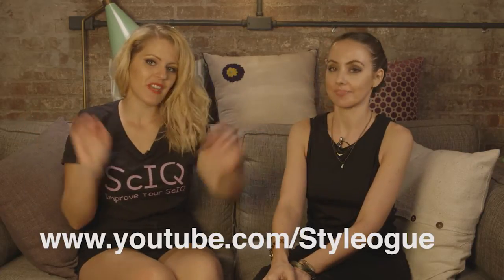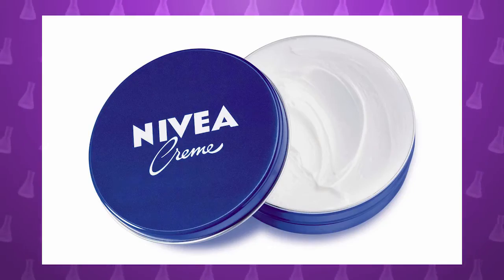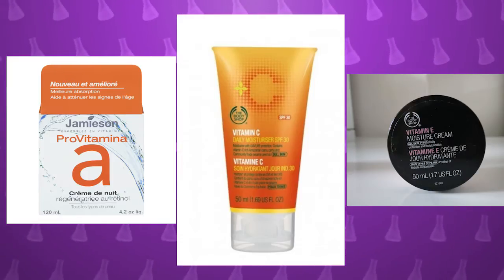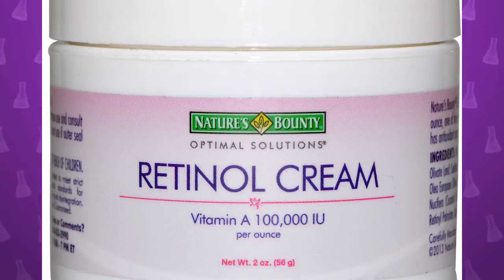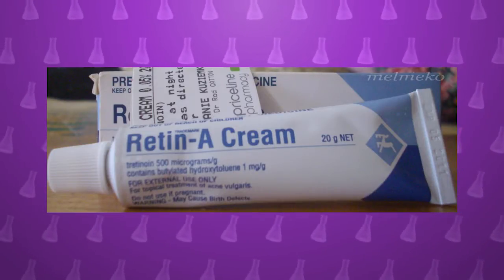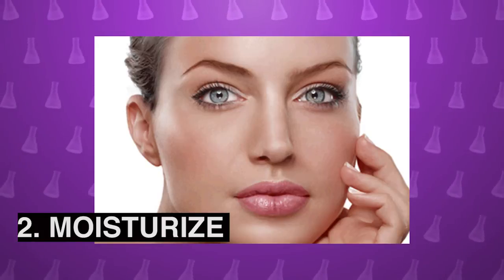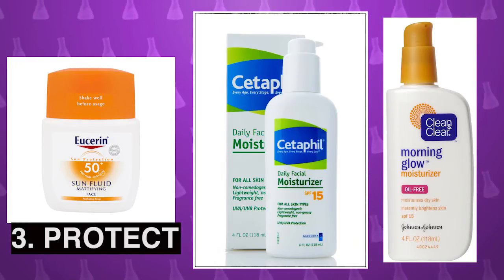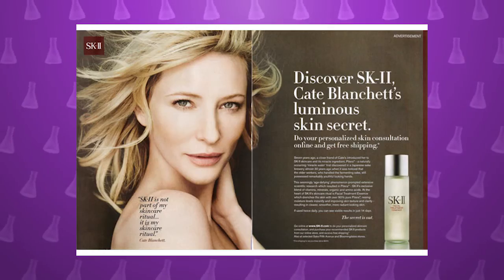Cheap VS Expensive Face Cream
Many wrinkle creams promise to reduce wrinkles and reverse aging - but do they work?

Over-the-counter (non prescription) wrinkle creams aren't classified as drugs, and they're not required to undergo scientific research to prove their effectiveness – so they can claim WHATEVER they want.  The Food and Drug Administration (FDA) classifies creams and lotions as cosmetics, which are defined as having no medical value - so basically, anything sold over the counter by definition can’t really help you!

WHAT IS AGING
Collagen – stuff that makes up 75% of your skin and makes it elastic and youthful But around the ripe old age of 30 collagen production declines. When you loose the collagen structure of your bones, that’s osteoporosis. Of the skin, that’s wrinkles.
But some things can be done to make your skin look moderately more youthful – namey exfoliating to encourage new fresh smooth skin to come to the surface, and adding antioxidants to protect it and prevent further collagen breakdown.

Ingredients that are effective are:
ANTIOXIDANTS
Antioxidants are substances that neutralize free radicals — unstable oxygen molecules that break down skin cells and cause wrinkles.

RETINOL
Retinol form of vitamin A, the first antioxidant to be widely used in nonprescription wrinkle creams
A more potent form of retinol, called tretinoin (sometimes sold under the brand name Retin-A), is available by prescription. Prescription-strength retinol products may cause more side effects like skin sensitivity.

VITAMIN C & E.
Other antioxidants, may help protect skin from sun damage. Before and between uses, wrinkle creams containing vitamin C must be stored in a way that protects them from air and sunlight.

EXFOLIANTS
• Hydroxy acids. Alpha hydroxy acids, citric acids, and poly hydroxy acids are exfoliants — substances that remove the upper layer of old, dead skin and stimulate the growth of smooth, evenly pigmented new skin. (speeding up the cycle of skin turnover)

PEPTIDES
Peptides are small proteins that help stimulate new cells to grow, which may help stimulate the replacement of collagen & elastin – makes your skin less saggy.  They may be too big to penetrate deeply enough to be effective.

But your skins whole job is to keep shit out. Peptides generally need to be injected under the skin to be useful. Putting them on the surface is like pouring blood on someone who needs a blood tansfusion.

Even the fanciest creams are mostly just moisturizing and exfoliating. While the label may be full of words that sound complex and scientific, you're likely just buying some excellent copyediting.

The truth is, any moisturizer, whether it costs $10 or $1,000, will temporarily plump the skin for a few hours by infusing it with moisture. When you stop using it, your skin returns to its normal dehydrated self. That's because your blood only provides moisture to the skins middle layer, so if its hot and dry like a heated room in the depths of winter, your skin can dry out. A moisturizer will trap water in the skin and replenish what is lost. The cheaper creams work just as well, so don't feel bad about sticking with sunscreen and an affordably priced moisturizer.

Serums generally speaking do not lock moisture in, are water based, and are better at penetrating to get the active ingredients into the skin.

So - get yourself a good serum, then apply a good moisturizer with UV protection, and you're good to go!

This video is presented by Jayde Lovell, produced and edited by Yohana Yoshe, at Youtube Space NYC.

SCIQ ON TYT
Produced by Jayde Lovell and Bec Susan Gill. ScIQ is a partner of the TYT Network.